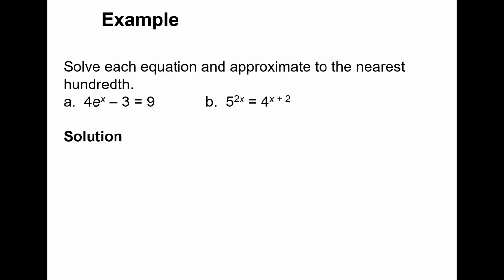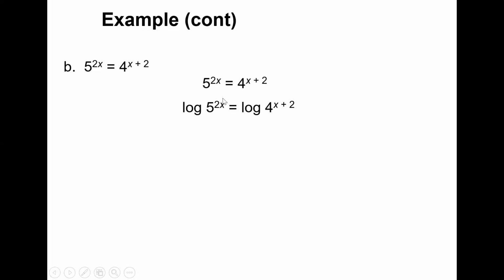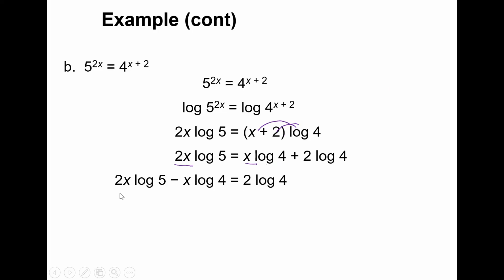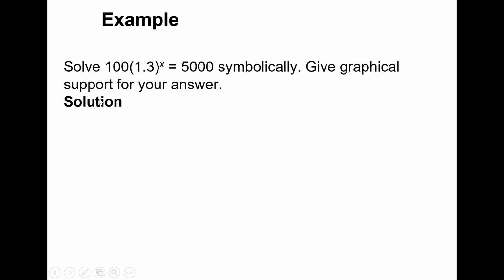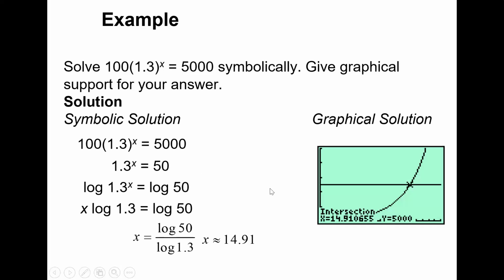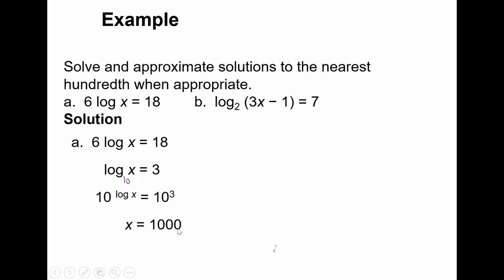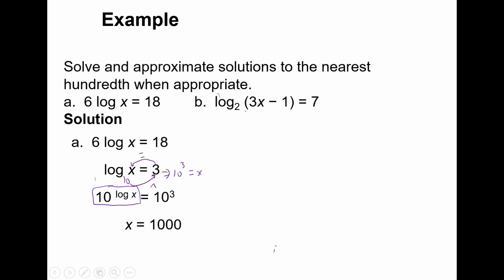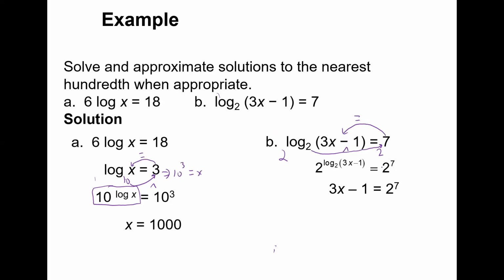Section 12.5 Pt II